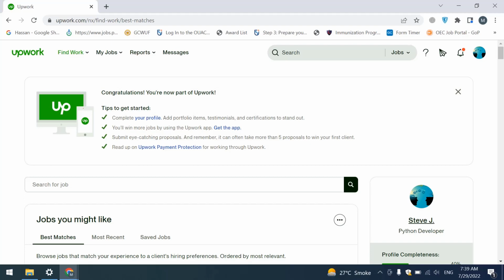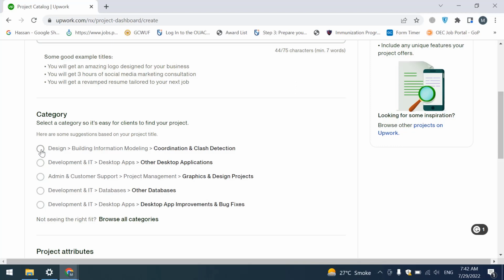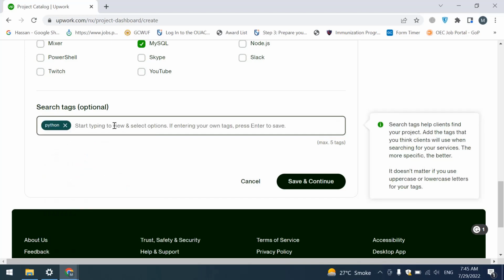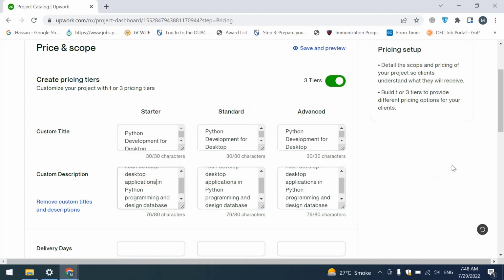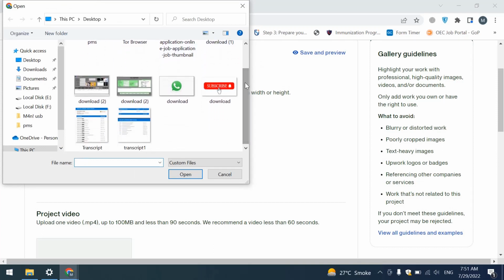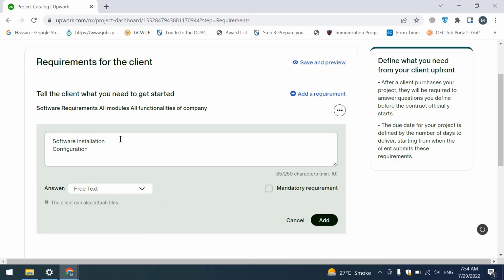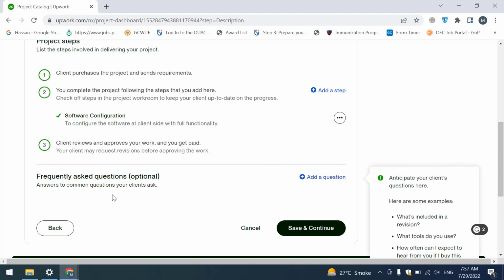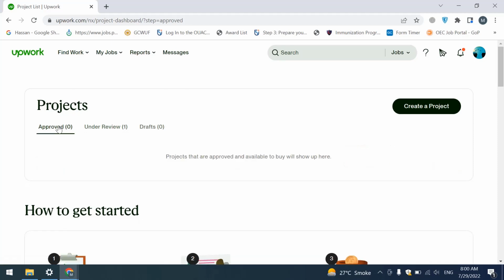How to Create a Project in Upwork with software scrutinize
In this video we will learn how to create project in upwork.